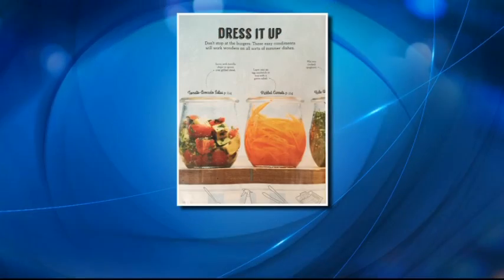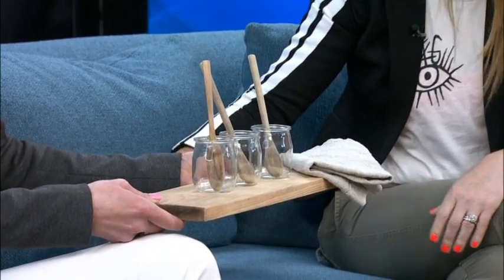Spring Bling without the Sting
From burger 'decor' to her favourite cheap-chic lighting find of the season, Chatelaine style expert Susie Wall shows us how to inject some fresh spring design ideas into your home and garden.